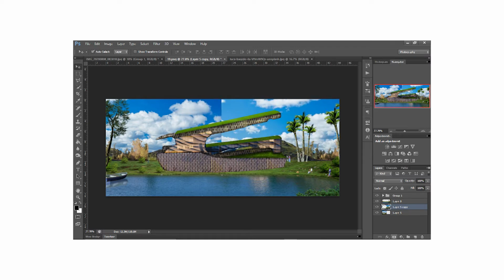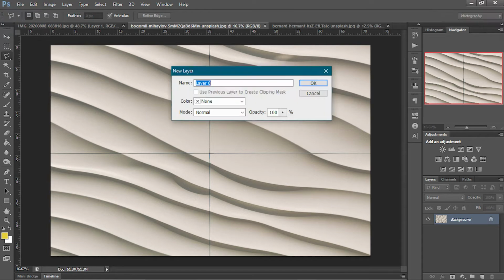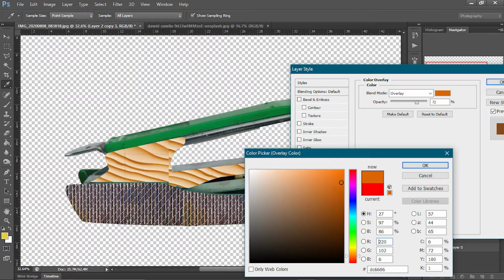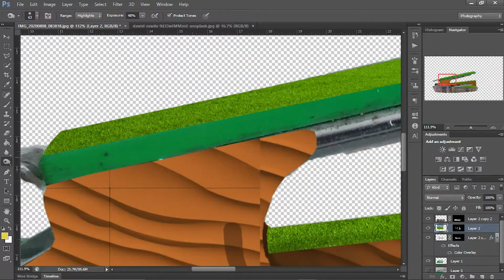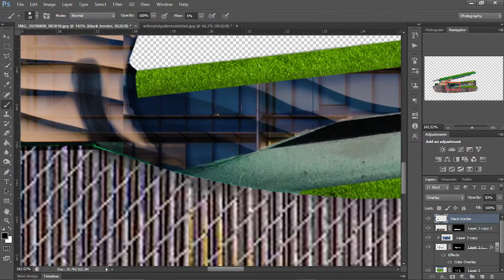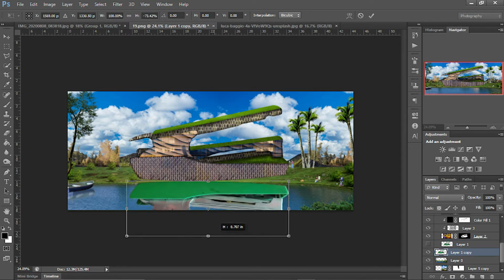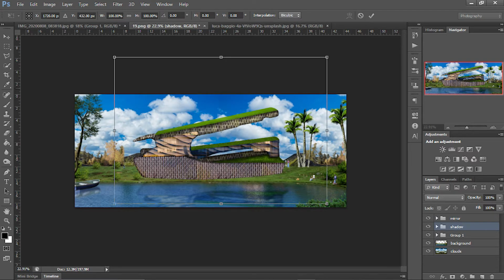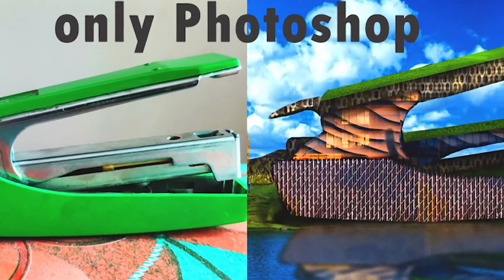Building Concept Idea - Turned the Stapler into unique building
How i convert this boring stapler into a beautiful concept building with
all the steps. if you guys want to learn how i do it then watch this video till the end.